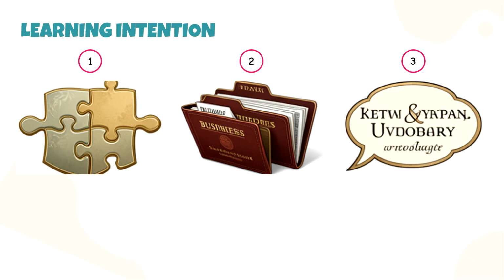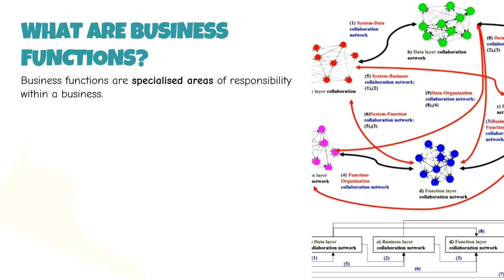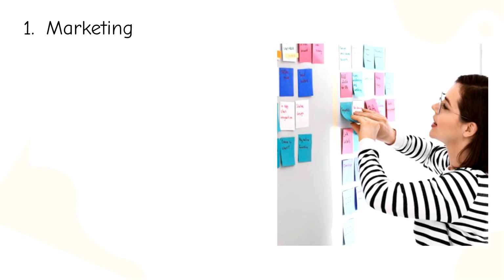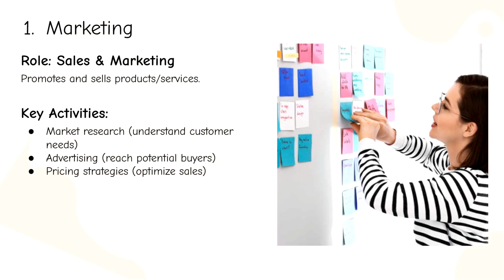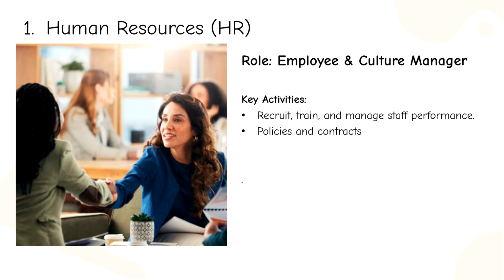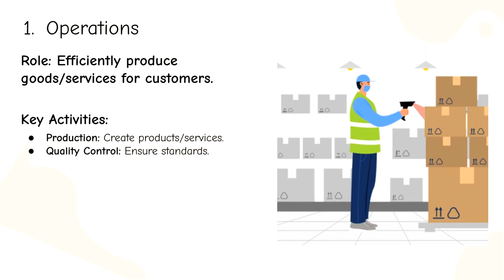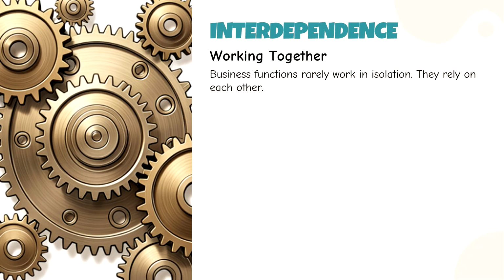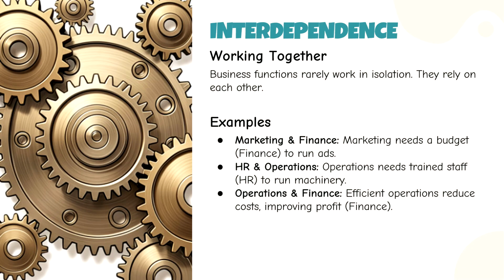Wk6L1 The Four Key Business Functions